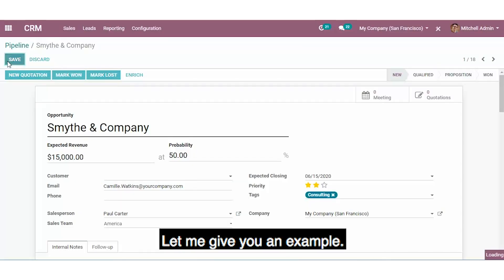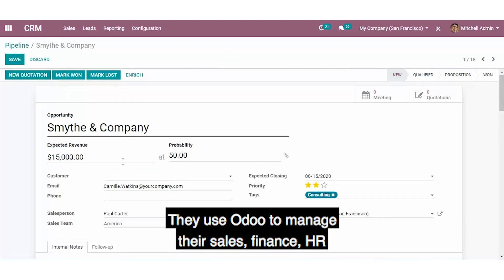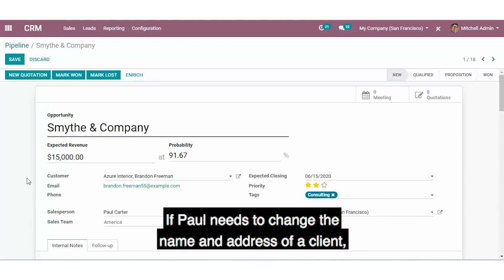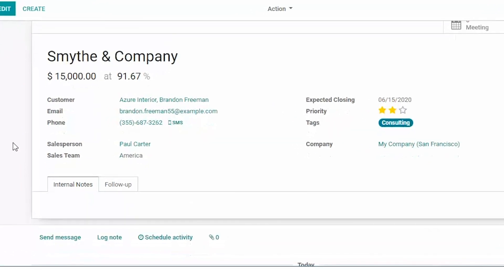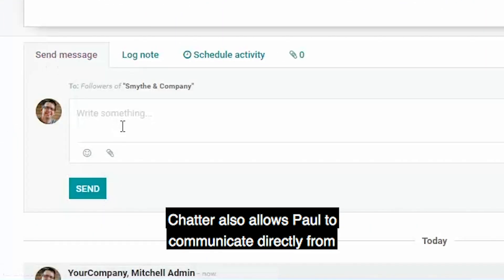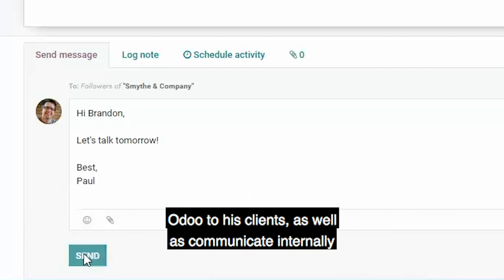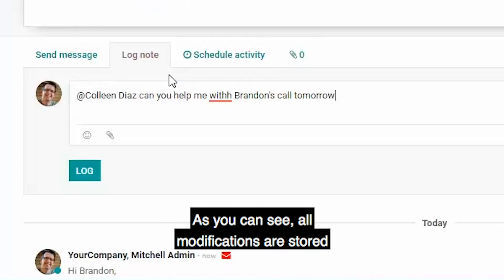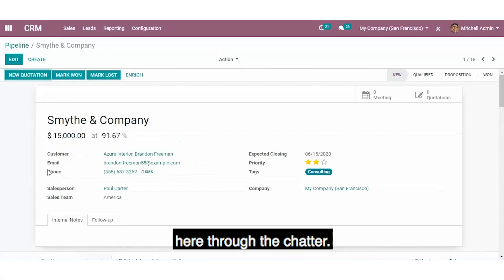Tips and Tricks: Collaborating with Chatter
In this episode of Odoo's Tips and Tricks, our tip is about how you can user the chatter feature in Odoo to increase traceability in every part of your business!